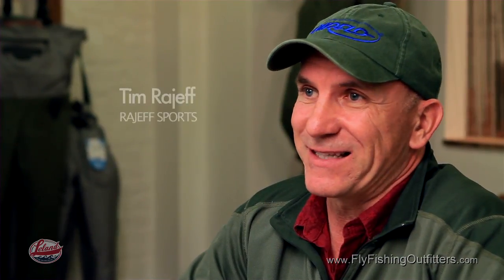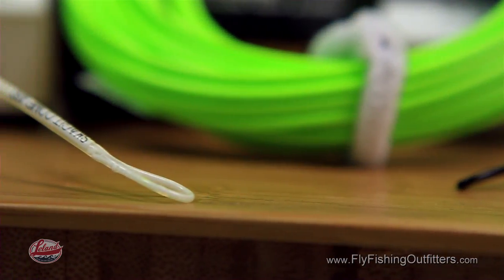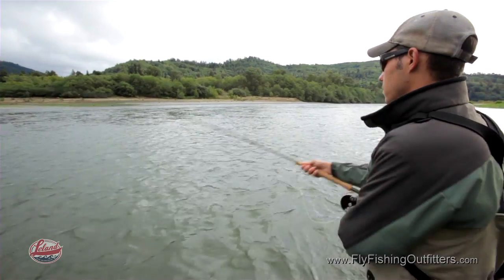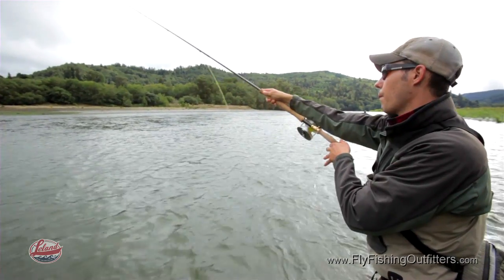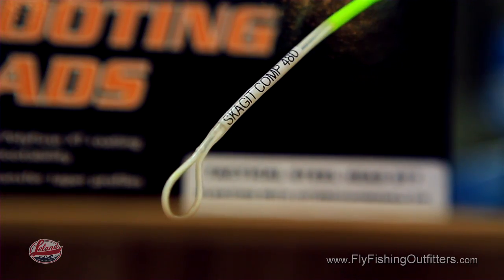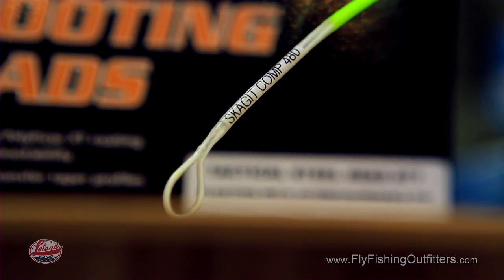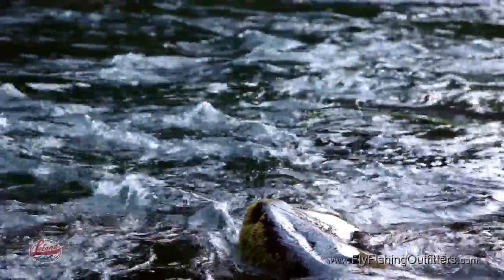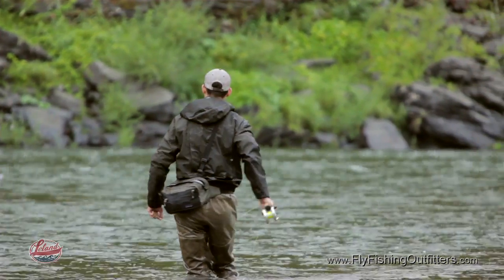Airflo Compact Skagit Spey Line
When rivers run high, green and cold, and the few hulking winter fish in the system won't move more than four inches off the bottom to take a fly, the only choice for dedicated two handed anglers is a Skagit head like the Airflo Skagit Compact fly line.  In these conditions, anglers have to get big, heavy flies down to the stones, and put them in front of hunkered, slow-moving fish if they're going to have a chance at success. For its part, the Airflo Skagit Compact fly line will turn over exorbitant lengths of T-14 and the heaviest flies Northwestern vices have to offer, and it casts well even in beginners' hands.